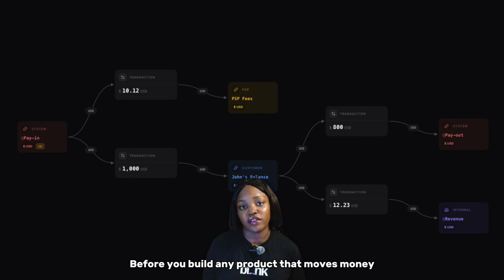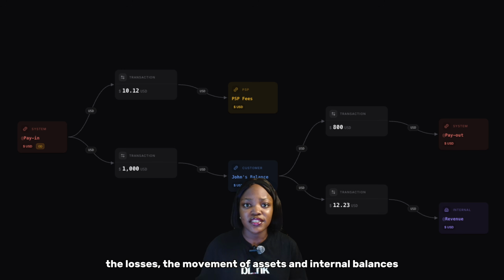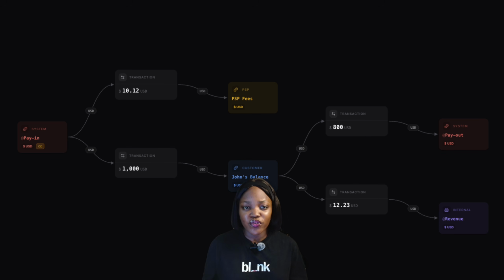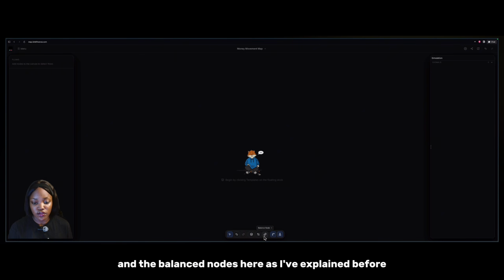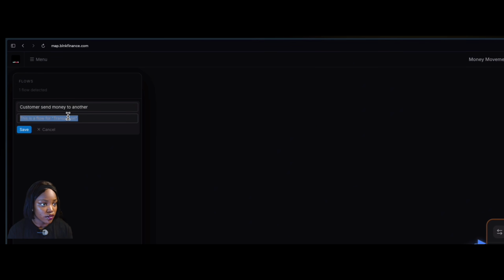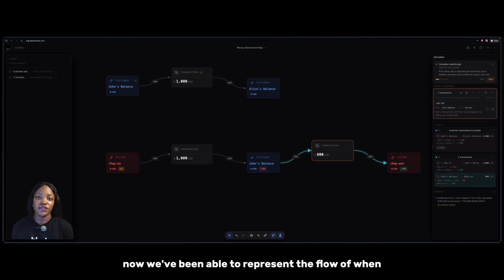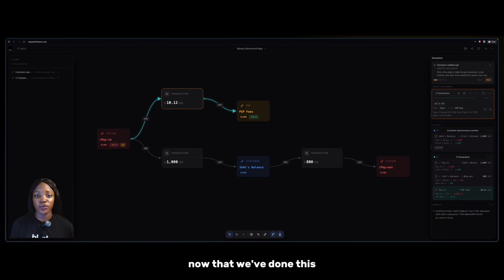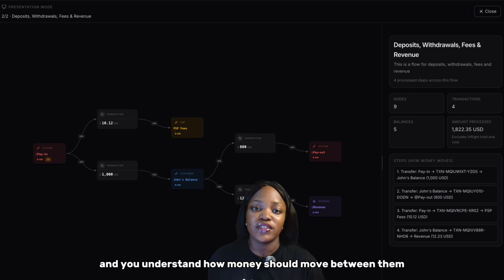How Money Moves in a Wallet App: Ledger Design Explained!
Before building any financial product, you need to understand how money actually moves.

In this video, we’ll walk through how to design a money movement map before writing code. We’ll use a wallet product as the example and break down deposits, withdrawals, customer-to-customer transfers, provider fees, revenue balances, and ledger flows.

The goal is to help you think through the financial logic of your product clearly, so your ledger design is easier to build, explain, debug, and reconcile.

CHAPTERS:
00:00 Intro
01:40 What is a money movement map?
02:07 Key Design Principles
03:07 Designing the Map
04:25 Customer-to-Customer transfers
05:33 Deposits and Withdrawals
07:05 Tracking fees
08:19 Tracking revenue
09:08 Final thoughts